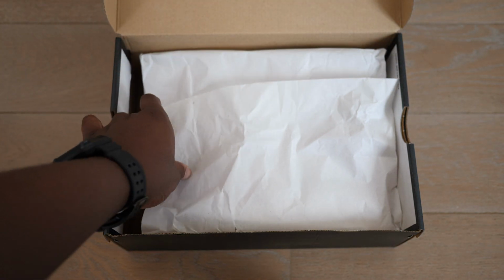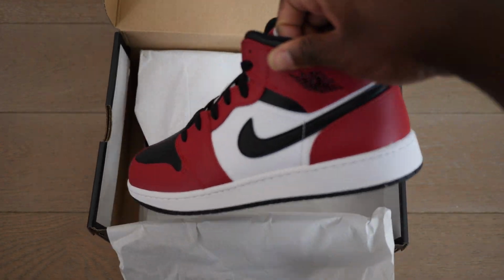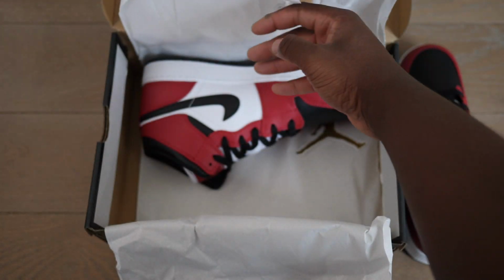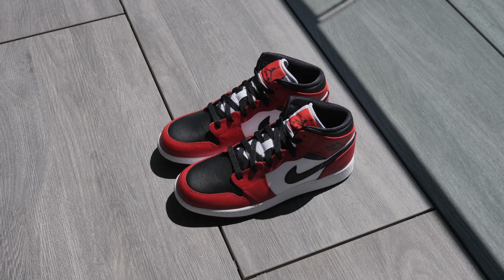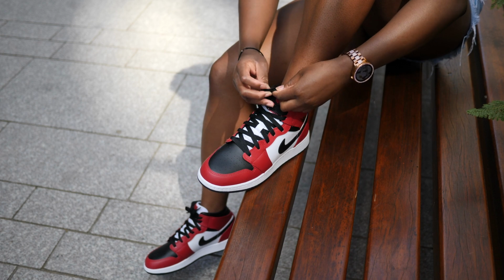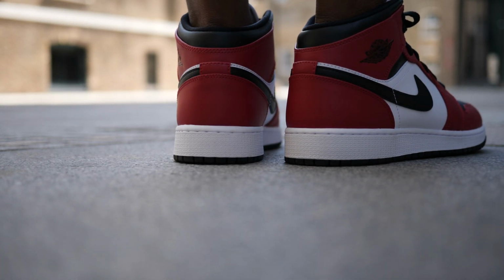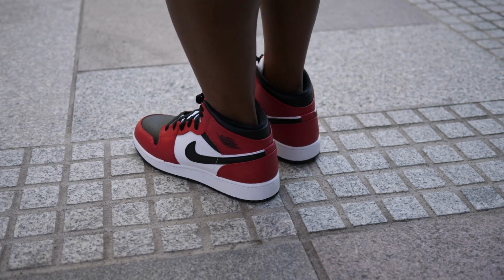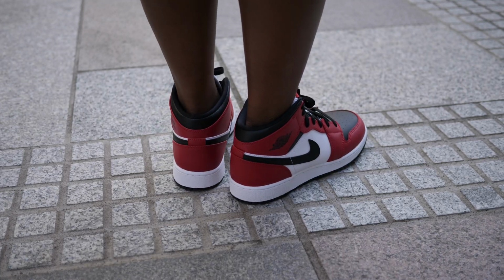Jordan 1 Mid 'Chicago Black Toe' GS Unboxing/Review & On Feet (2020)